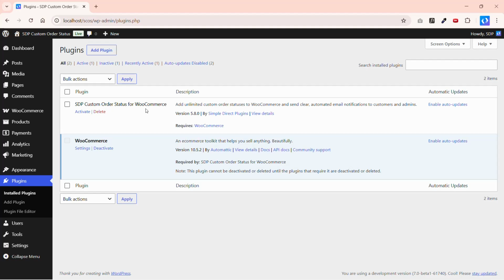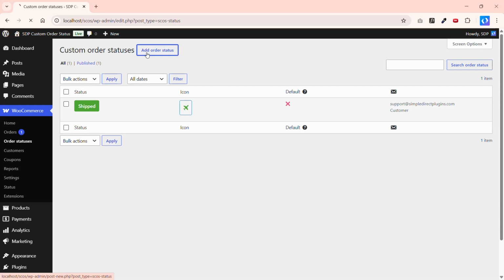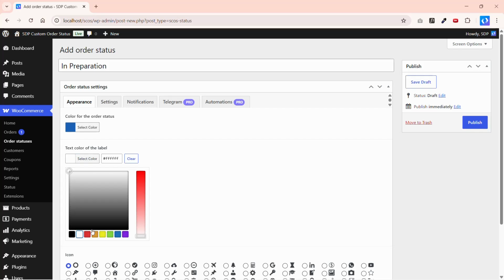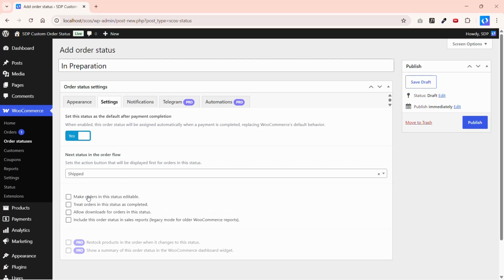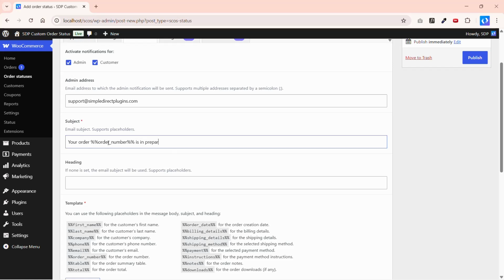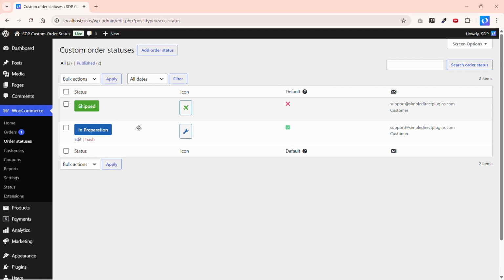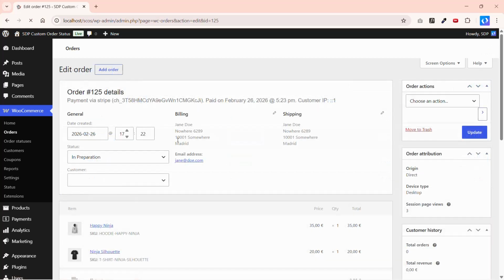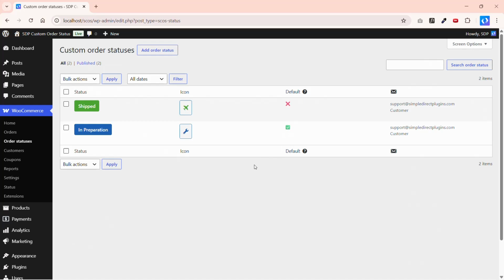How to Create Custom Order Status in WooCommerce (Free Plugin Tutorial)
Learn how to create custom order statuses in WooCommerce using the free plugin SDP Custom Order Status for WooCommerce.

In this full overview and setup tutorial, you’ll see exactly how the plugin works from the moment it’s activated. After activation, the plugin displays a direct notification that lets you create your first custom order status in seconds. From there, we walk through the normal workflow inside WooCommerce.

👉 Plugin used in this tutorial: SDP Custom Order Status for WooCommerce

You’ll discover how to:

• Create unlimited custom order statuses
• Assign label colors and icons
• Define text color for better visibility
• Make orders editable or mark them as completed
• Set a default status after payment
• Configure email notifications for admins and customers
• Improve your WooCommerce order workflow without coding

This tutorial shows the real interface of the free version, so you can see exactly what to expect when installing the plugin on your store.

If you’re looking to improve WooCommerce order management, reduce manual work, and gain better control over your backend workflow, this plugin gives you a simple and efficient solution.

Perfect for small businesses, custom product stores, made-to-order shops, and growing WooCommerce websites.